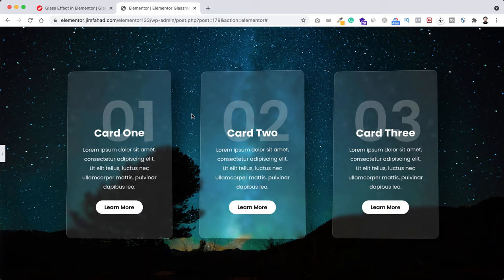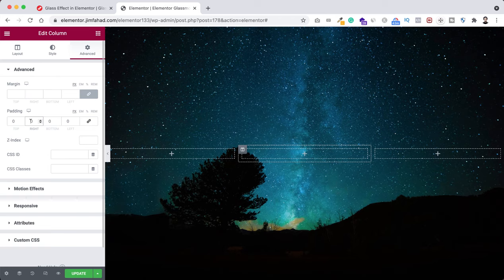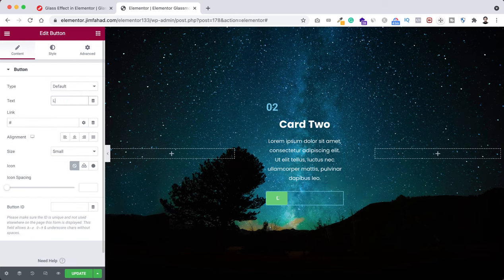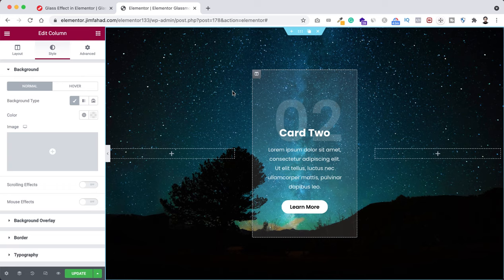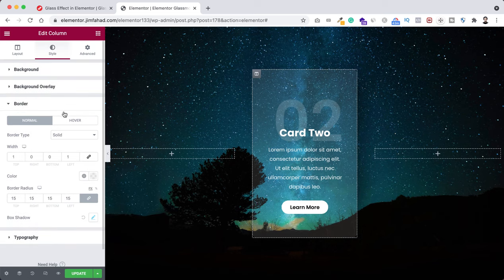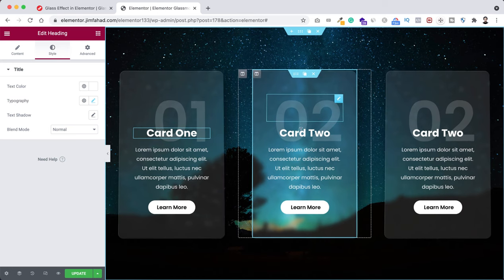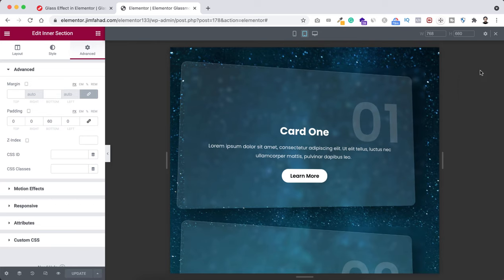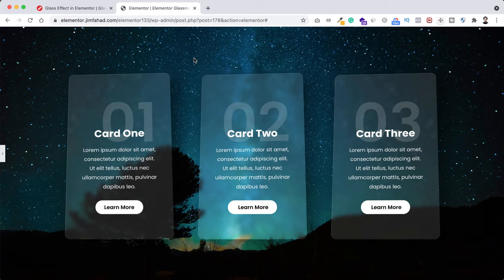Glass Effect in Elementor | Glassmorphism 🔥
In this tutorial, I'll show you using Elementor Page Builder, how you can make an Awesome Glass Effect | Glassmorphism in Elementor🔥

About:
5 Million+ website owners started using the Elementor page builder. I'll show you the easiest way how you can create your personal resume website using Elementor Page Builder yourself.